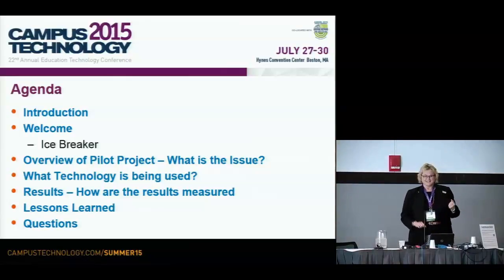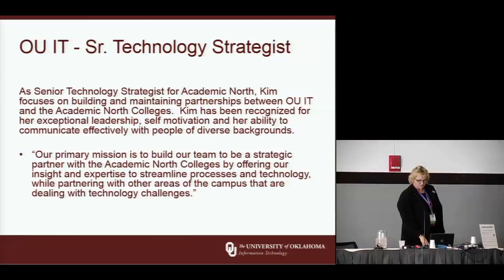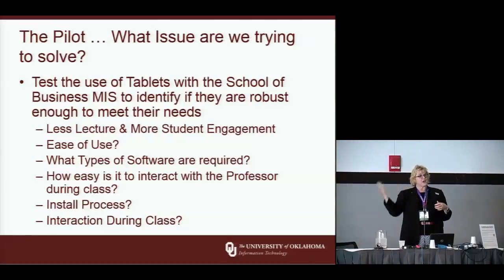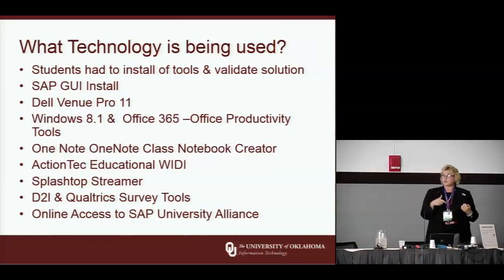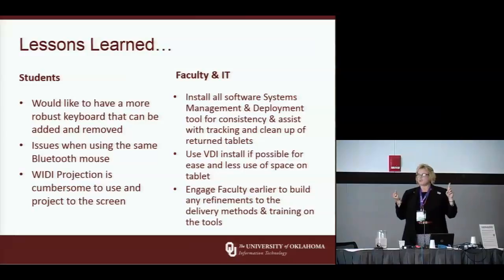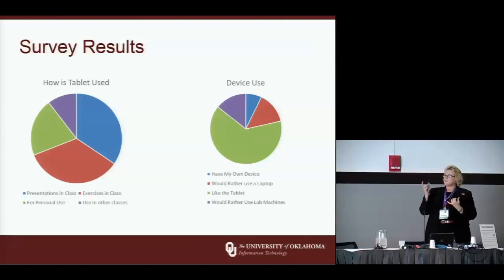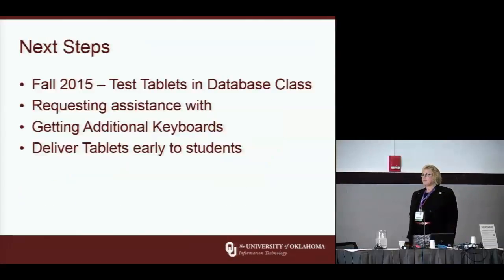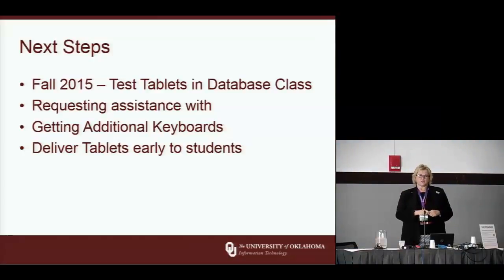The Tablet Craze and Practical Use in the Classroom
With the tablet and iPad craze, this is practical use of tablets in the classroom and what went well and what wrong and lessons learned on how to improve the use of technology in the classroom and how to engage your students to get involved and excited about the technology.